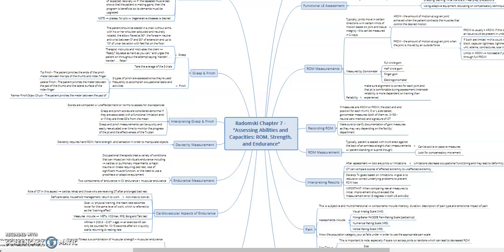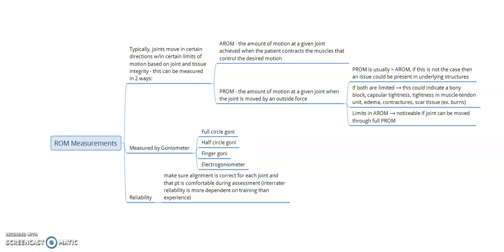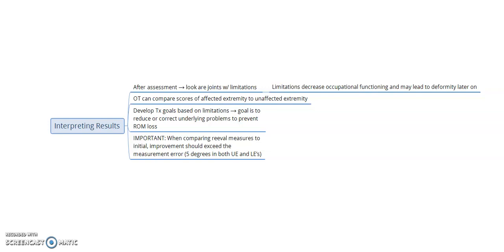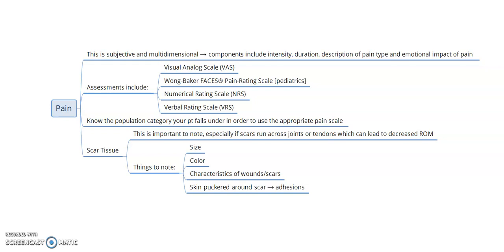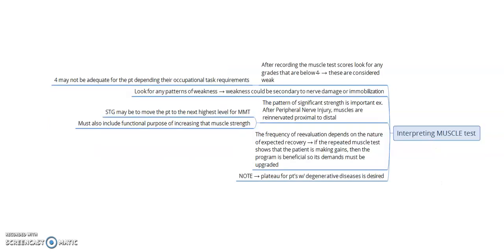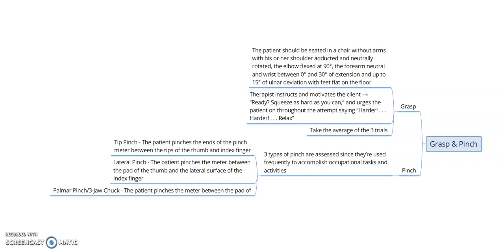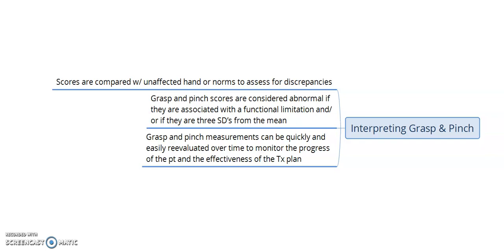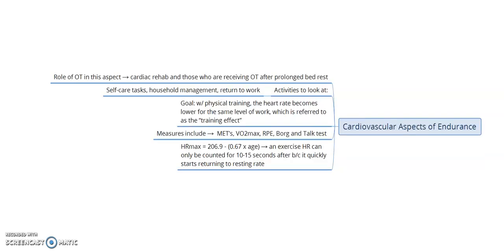Radomski chapter 7